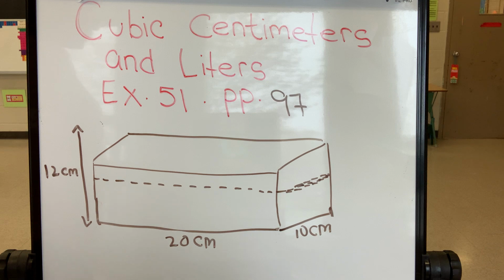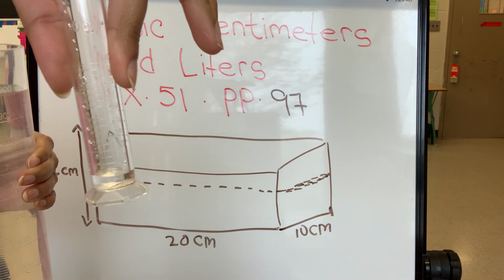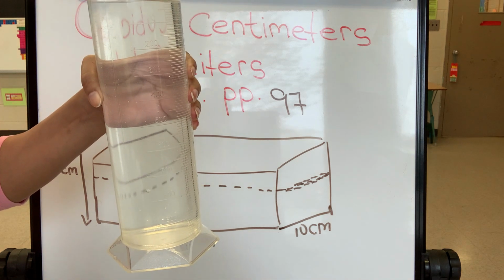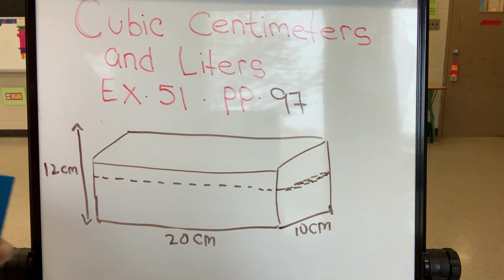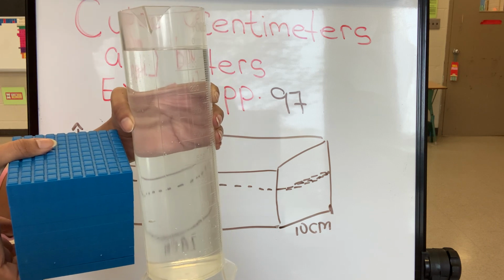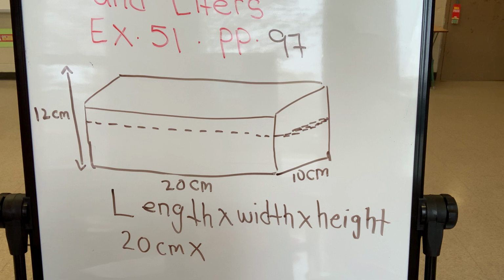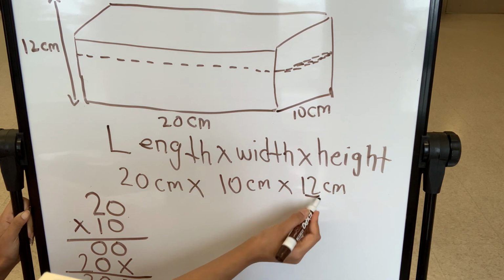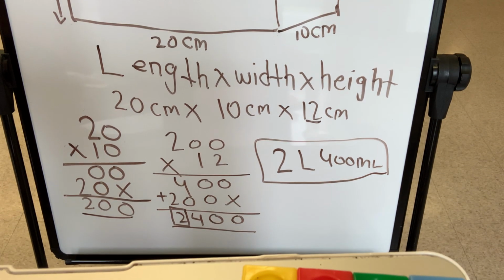Grade 4 Math Lesson 10